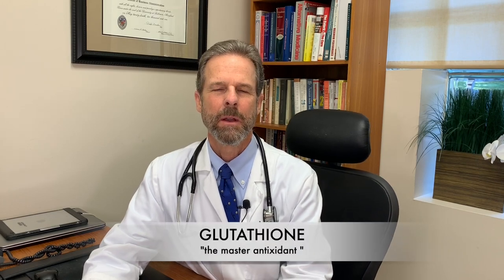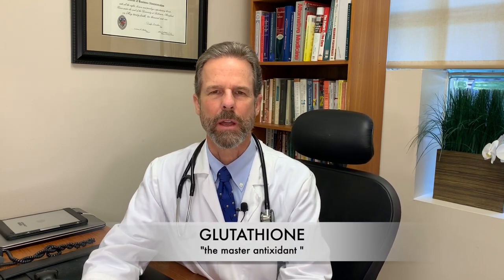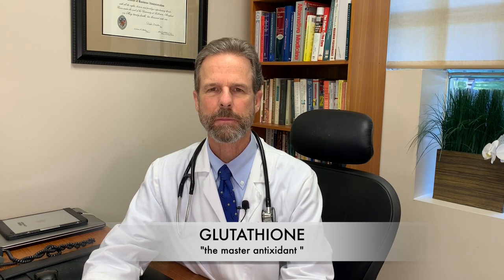Glutathione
Learn all about Glutathione, the master antioxidant of our body! Laboratory data showed that this specific form of Glutathione increased intracellular glutathione and had a positive effect on many oxidative stress biomarkers. To purchase Glutathione visit physiciannutrients.com.
*This product is not meant to diagnose, treat, cure, or prevent and disease. The statements have not been evaluated by the FDA.